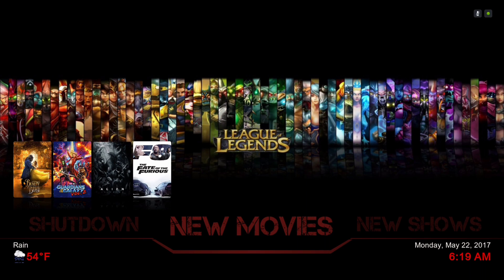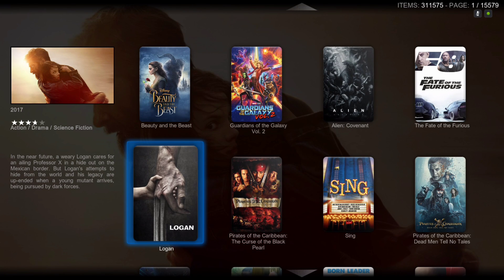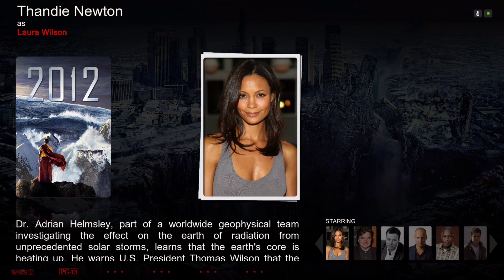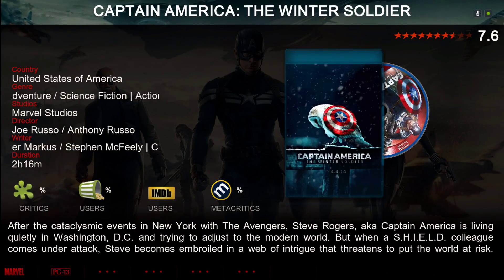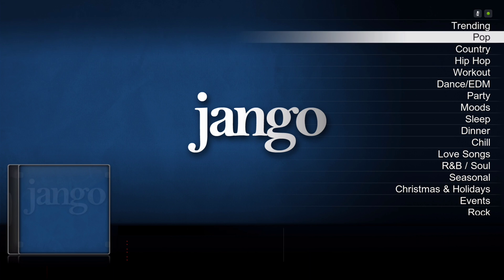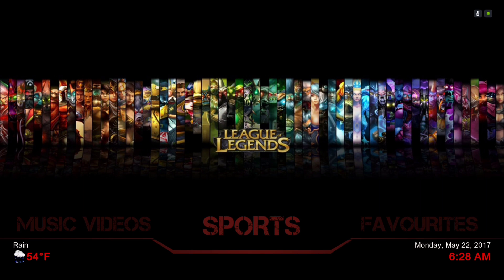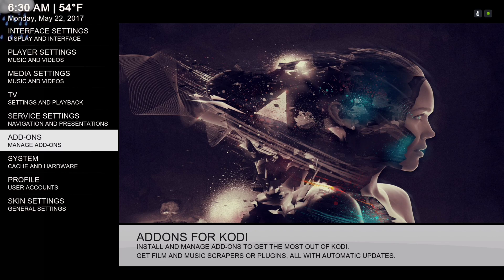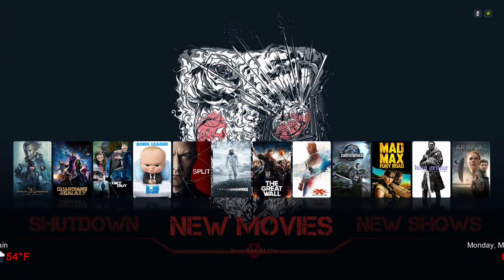The Artsy MQ7 Kodi 17 Build For 2017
How to install the New Kodi 17 Build 2017 for Kodi 17.1 Krypton.

Based on the Kodi 17 Skin, The Aeon MQ7 Skin for kodi 17. In this video i show you my kodi build and how to install it. This Kodi 17 Build is available for  any device. Kodi 17.1 Krypton came with a lot of layout changes that many people did not like, so this Kodi Build brings back some of the great aesthetics and elements of the older Kodi Jarvis layout with a few Kodi Tweaks.